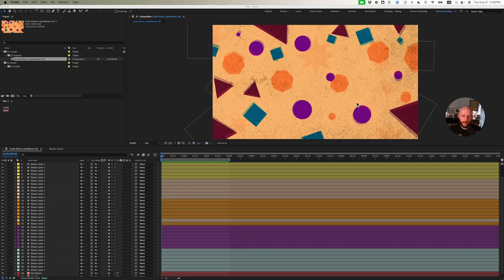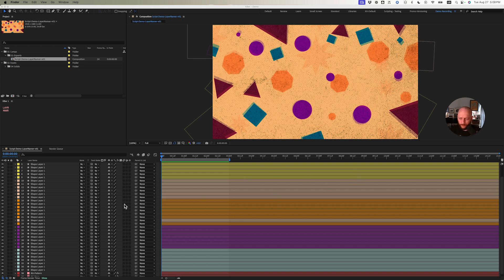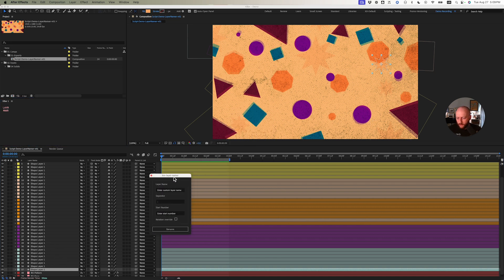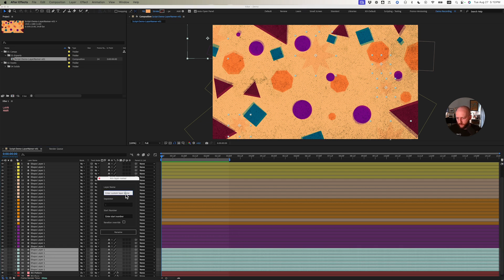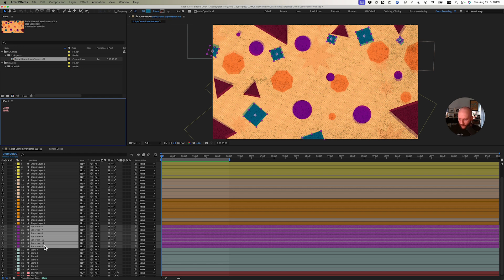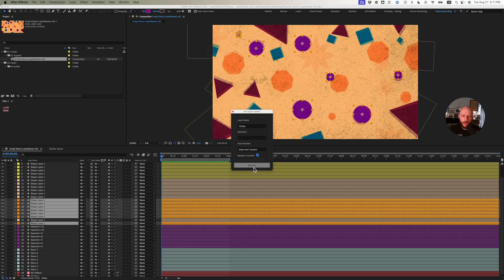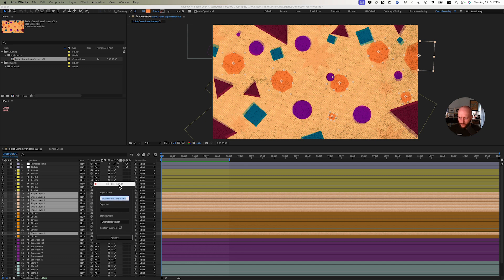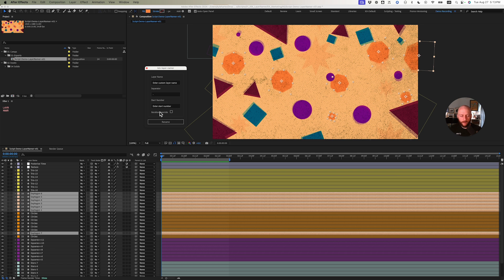After Effects Script: Layer Namer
Introducing Layer Namer - an easy-to-use After Effects script that serves as a batch renaming your layers in your AE compositions.

In motion design, it's essential to stay organized as projects evolve. I created this tool to give me quick access to batch renaming my layers to clean up any potential messes.

Notable features include:
Simple UI with fields to custom name layers, separators, and starting numbers. You're also able to override the iteration feature and batch rename your layers the same name.